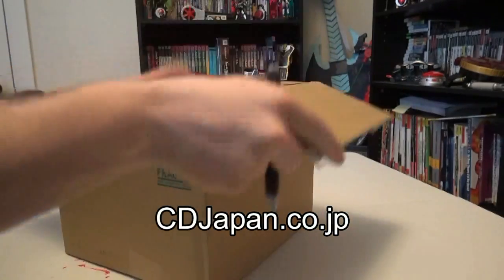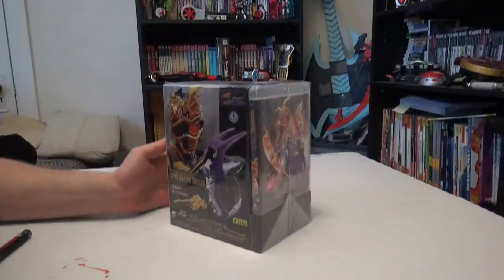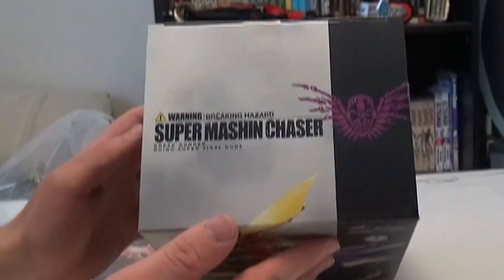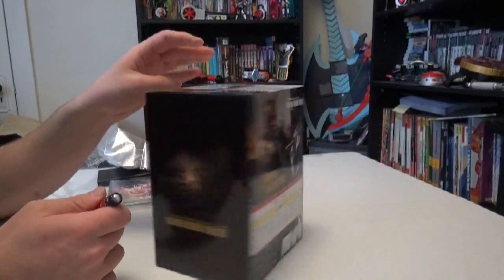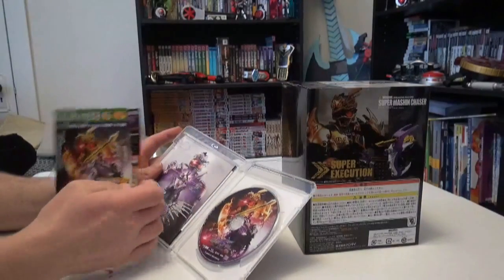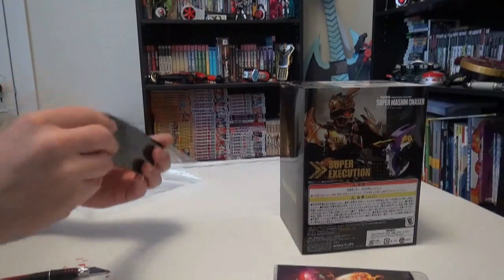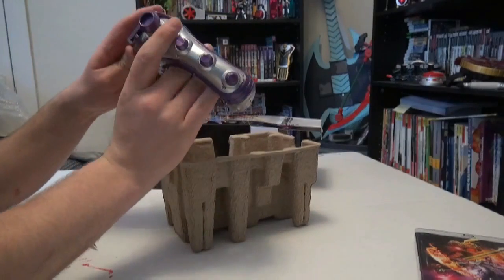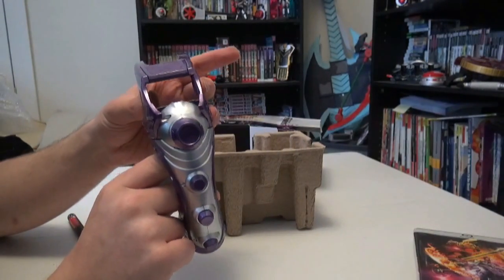Shinta Unboxes/Reviews Kamen Rider Drive Break Gunner Drive saga version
Fresh from Japan, Shinta unboxes the last Drive gear he intends to get, The re-release of the break gunner with new sounds.

Also: We figured out what sounds the Rhino Super viral core would make in the other drivers.  Take that other unboxing/Showcase  videos!